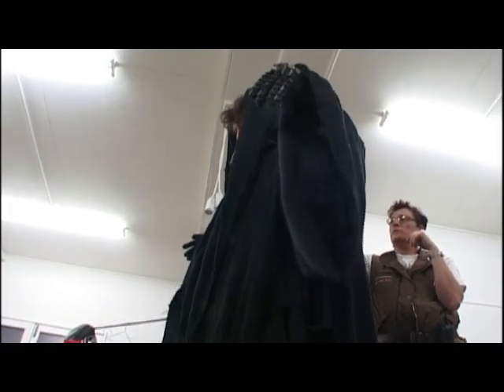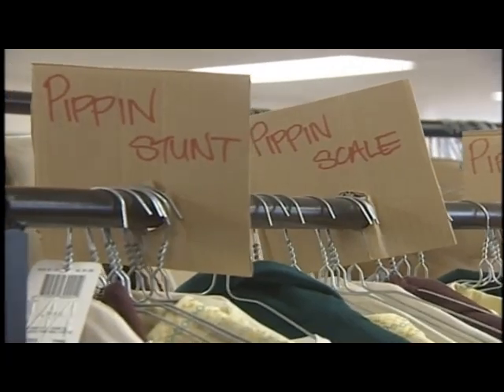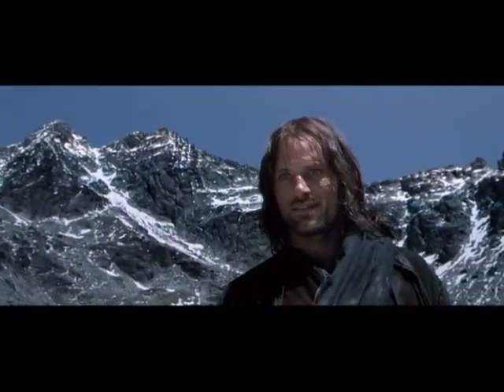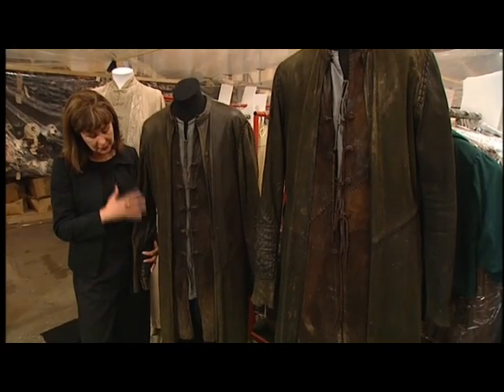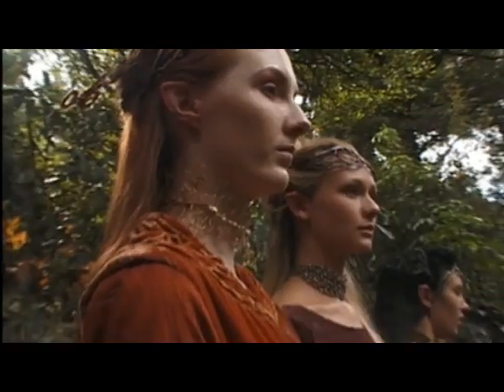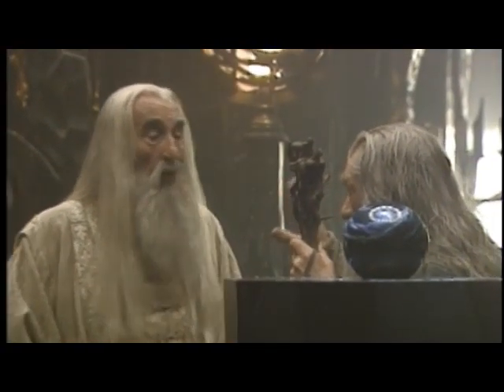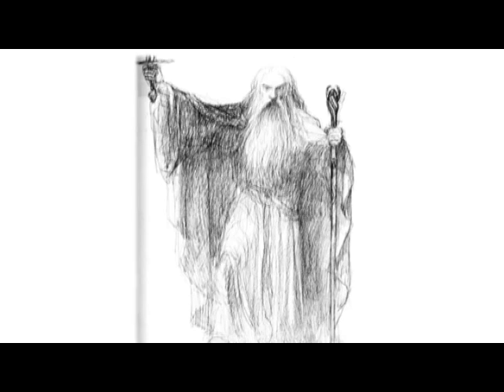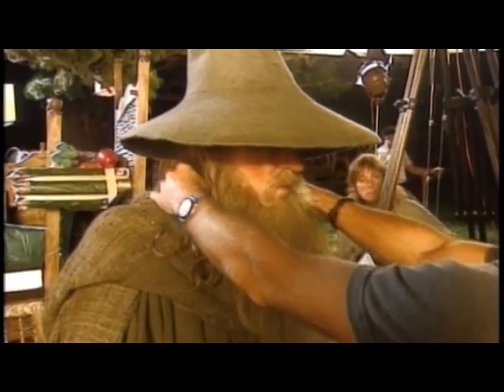Lord of the Rings - Film Documentaries - "Costume Design"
Behind the scenes. "Costume Design" The Fellowship of the Ring - Feature episode.
The Lord of the Rings is a trilogy of epic fantasy adventure films directed by Peter Jackson, based on the novel The Lord of the Rings by English author J. R. R. Tolkien. The films are titled identically to the three volumes of the novel: The Fellowship of the Ring (2001), The Two Towers (2002), and The Return of the King (2003).